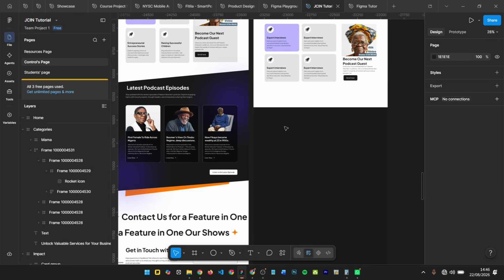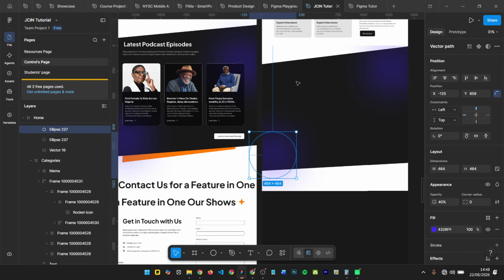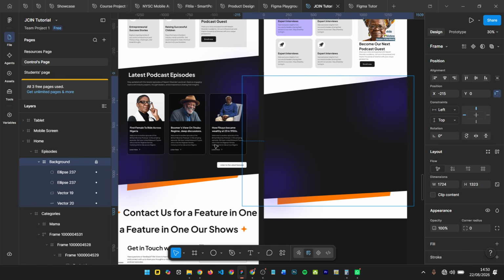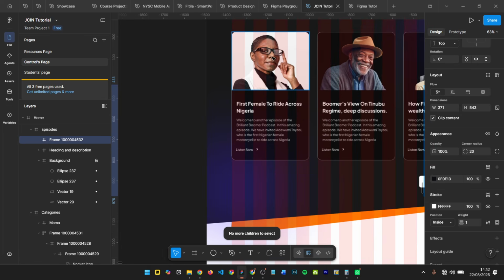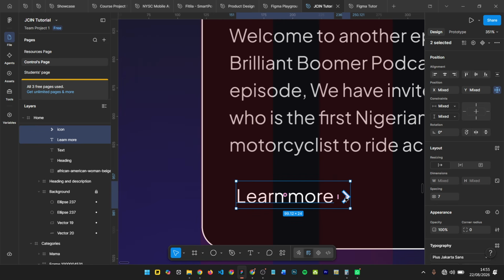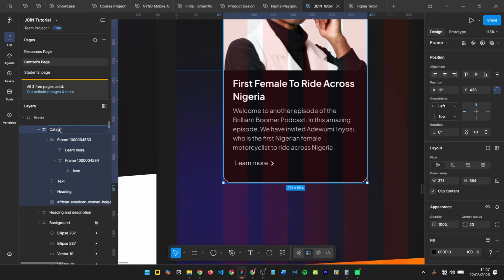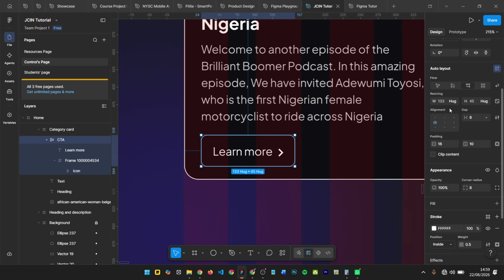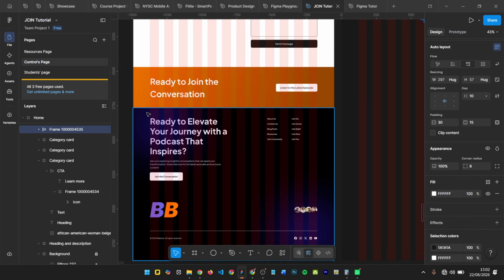17 Designing Episodes Section